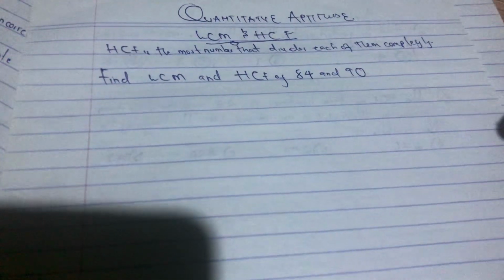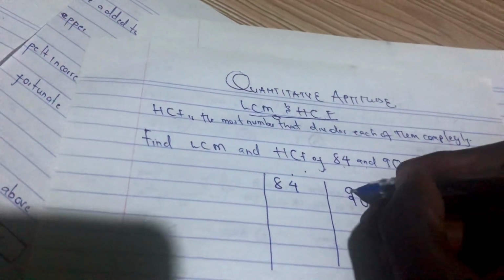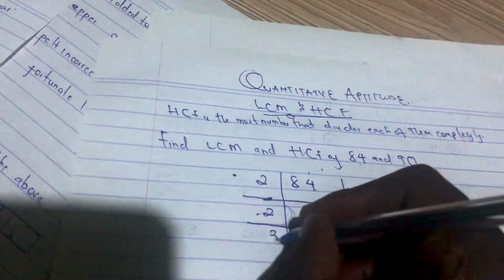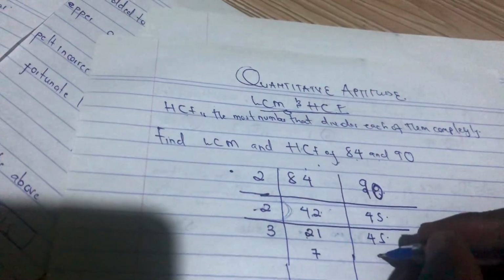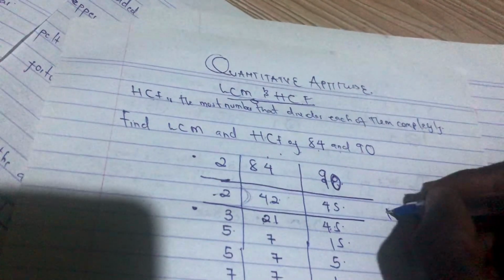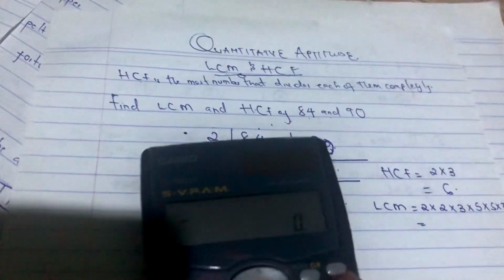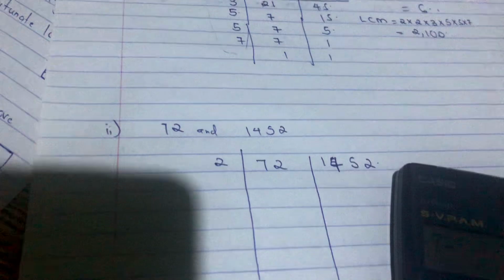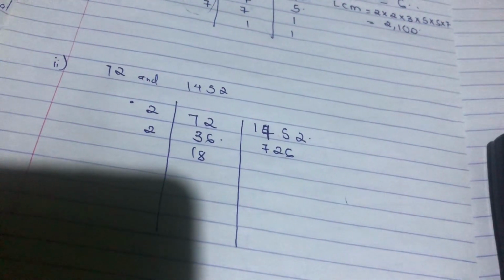Crack HCF and LCM in 6minutes! Top tricks for aptitude test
Master HCF and LCM with ease! This video covers the smartest tricks and shortcuts to solve HCF and LCM problems quickly, perfect for aptitude tests and competitive exams. Whether you're preparing for a school exam, job interview, or entrance test, these techniques will help you save time and boost accuracy. Watch now and ace your math challenges!"